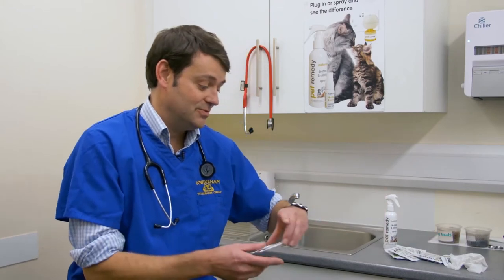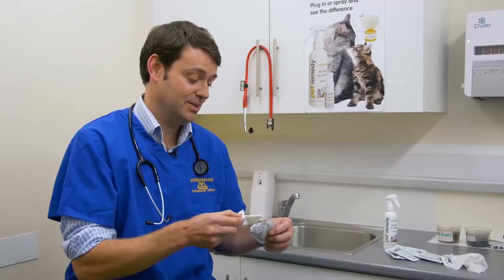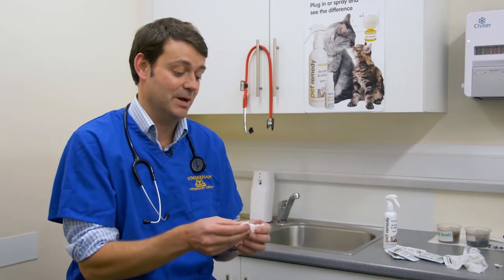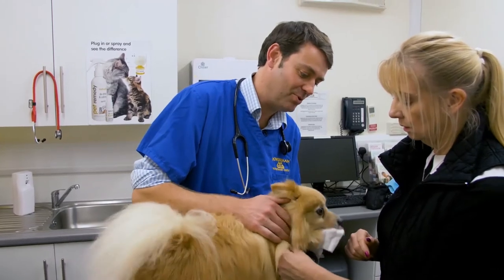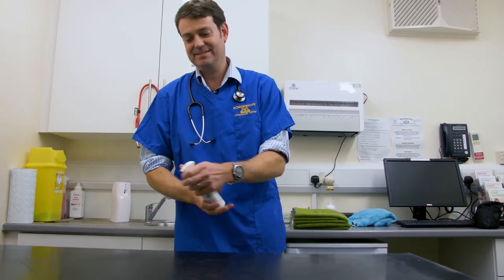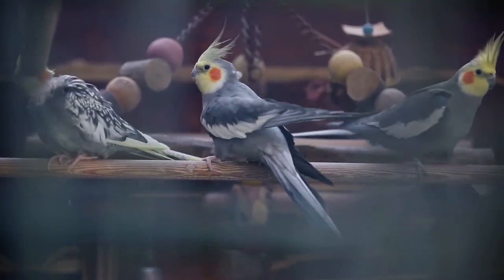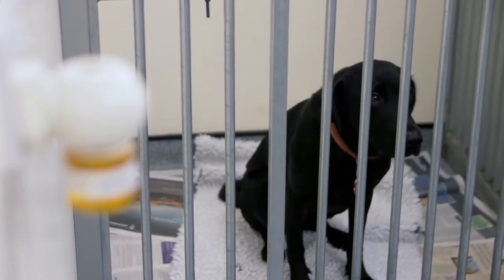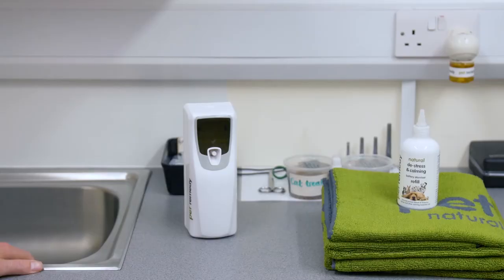Pet Remedy in Practice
Don't just take our word for how good Pet Remedy is watch this video and see how a professional veterinary practice uses Pet Remedy every day.